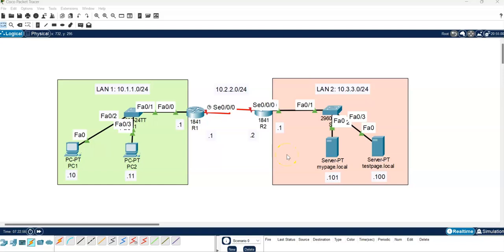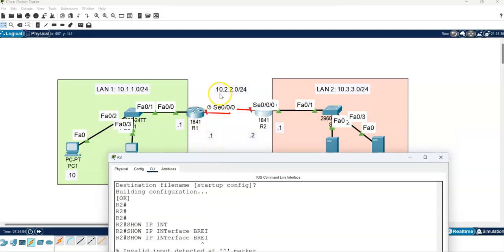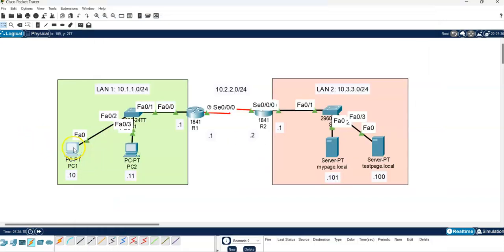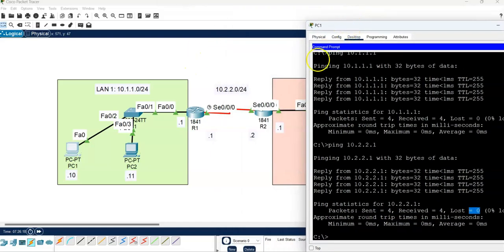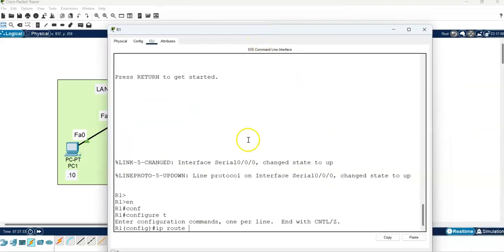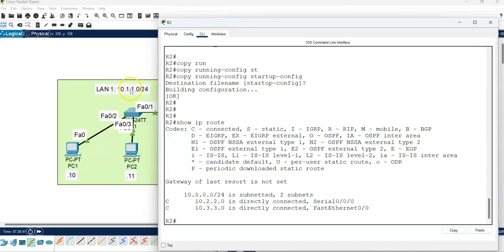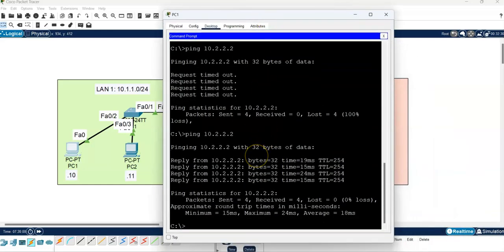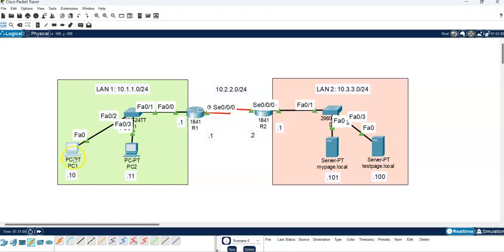Static Routing - 2/3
Understand static routing with simple labs